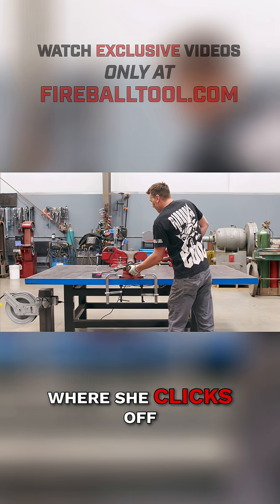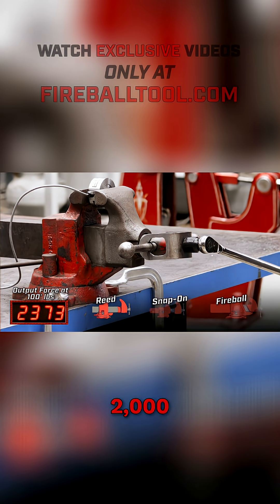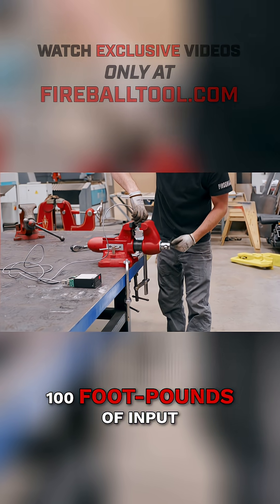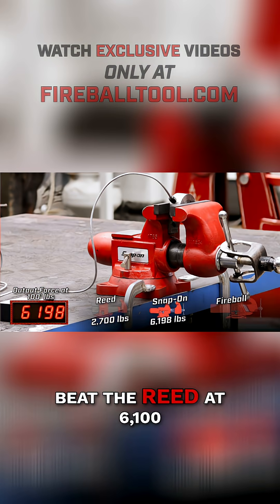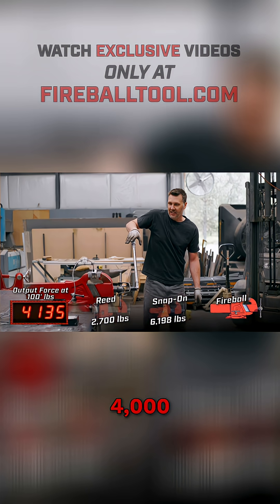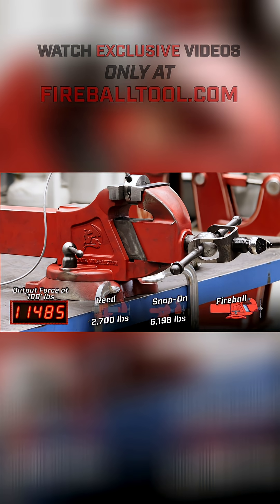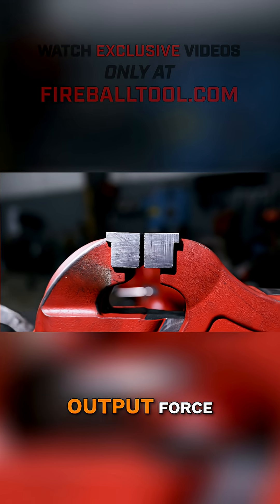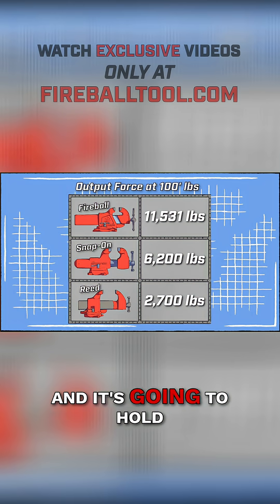Comparing vises, Which one gives you the best grip?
We put three heavy-duty vises to the test—applying the same torque input to each and measuring the clamping force output. The numbers may surprise you. Do you really need a cheater bar? Or can the 510 Hardtail vise do more with less?

To see the final results, find the full exclusive video at.